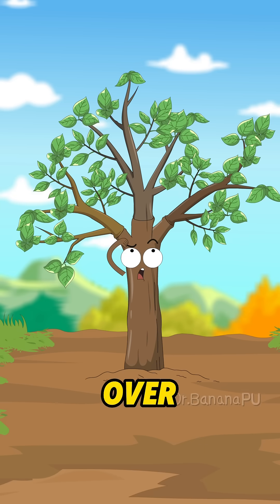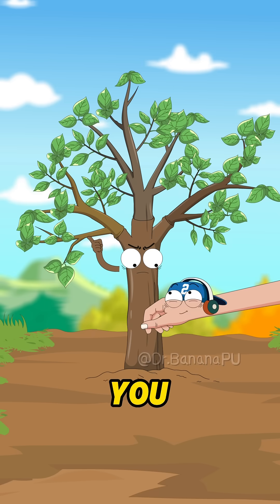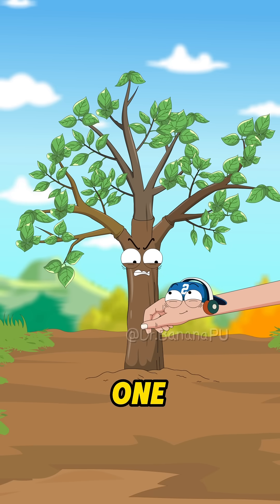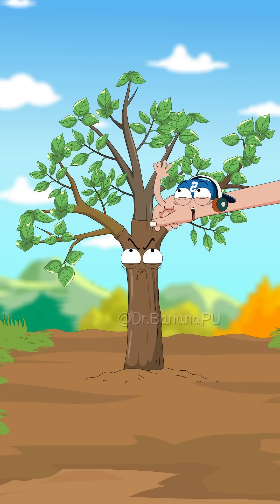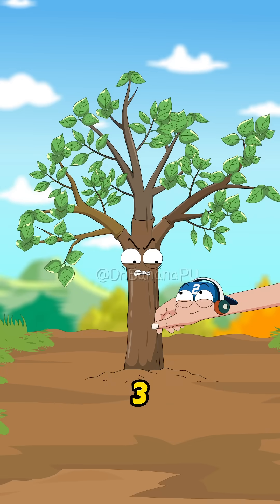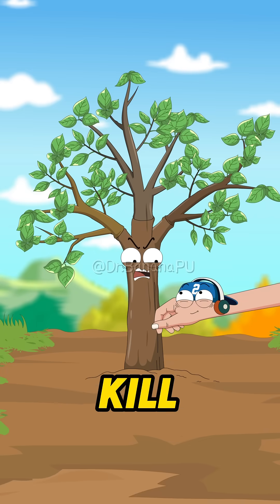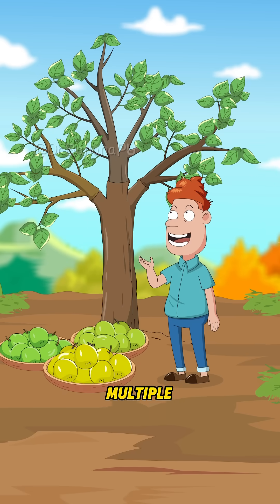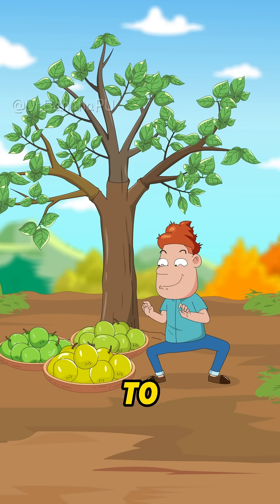Why graft three types of jujubes onto one tree?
Have you ever imagined a single tree bearing three different types of jujubes at the same time? This isn't magic, but the ingenuity of scientific grafting! It fully utilizes the high compatibility between jujube varieties and the strong support of the rootstock. By grafting early-maturing, mid-maturing, and late-maturing varieties onto the same tree, continuous harvesting from summer to autumn can be achieved. This not only saves space but also allows you to enjoy the delicious taste of fresh jujubes anytime!